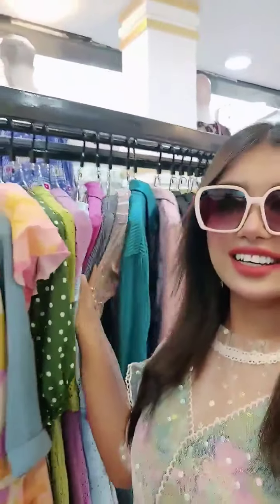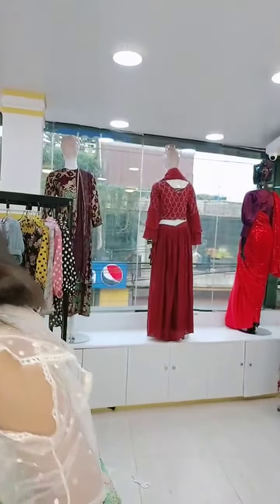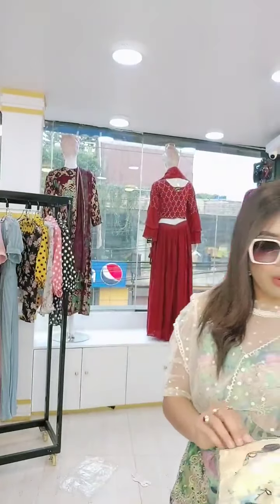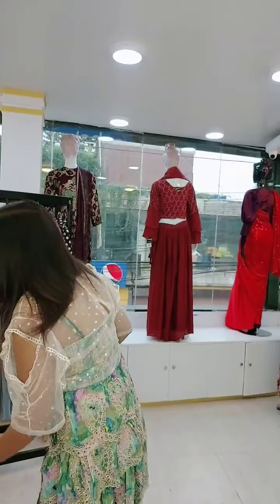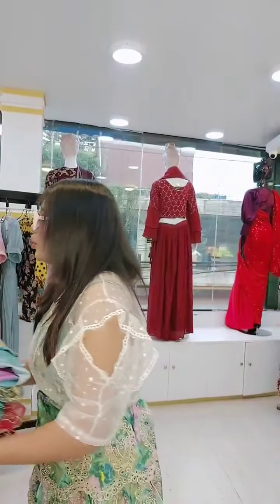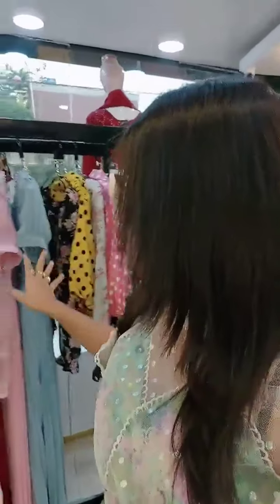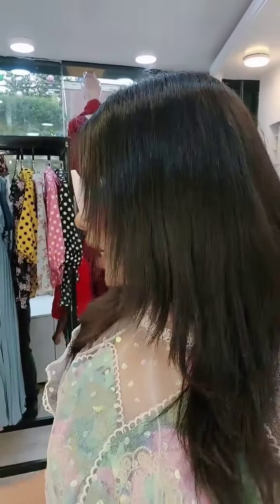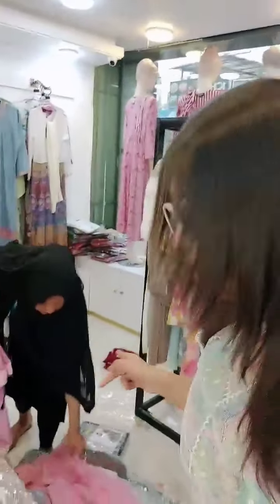সিলেটি ফুরিরা আইয়্যা পর, Our ..page link 👇sanveesbytony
Sanvee's by Tony হট লাইন👉 ০১৭৬৫৩৭০২৫৫...Public by Live Fest
কোনো ধরনের কমপ্লেন থাকলে what'sapp - ০১৭৬৫৩৭০২৫৫

সারা বাংলাদেশে কেশ অন ডেলিভারি,  পাঠাও, এস এ পরিবহন, ও সুন্দরবন কুরিয়ারে
বিদেশে কম খরচে DHL এর মাধ্যমে ডেলিভারি দেয়া হয়
নিজস্ব ডিজাইনের দেশিয় শাড়ী �ঘরে বসেশাড়ী কিনুন�
দেশকে ভালবাসুন, দেশিয় পন্যকে ভালবাসুন��
দেশীয়,  ডিজাইনার শাড়ী ও  থ্রিপিসের সাম্রাজ্যে আপনাকে স্বাগতম❤️
দেশীয়  নকশা, আভিজাত্য ও ঐতিয্যে  আমরাই সেরা❤️

👉গুলশান  আউটলেট ঠিকানাঃ-
দোকান  নং-(৩৫১/৩৫২/৩৫৩) লেবেল-২ (পুলিশ প্লাজা কনকর্ড শপিং মল) -গুলশান -১,ঢাকা
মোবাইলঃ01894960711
সাপ্তাহিক বন্ধ- রবিবার

👉মিরপুর আউটলেট ঠিকানাঃ-
দোকান নং-(২৬৫ এবং২৬৬) লেবেল- ১ (মিরপুর শপিং সেন্টার), মিরপর-২ নাম্বার স্টুডিয়াম এর অপজিটে
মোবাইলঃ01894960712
সাপ্তাহিক বন্ধ- রবিবার

👉চট্টগ্রাম আউটলেট -১ঃ
দোকান  নং- (৪৩-৪৪) লেবেল-২ (বালি আর্কেড মার্কেট) চকবাজার, চট্টগ্রাম
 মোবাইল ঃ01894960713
সাপ্তাহিক বন্ধ-সোমবার

👉চট্রগ্রাম আউটলেট -২, শপ (২৩৭,২৩৮,), লেবেল-২ আফমি প্লাজা,  চট্রগ্রাম
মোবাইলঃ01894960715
সাপ্তাহিক বন্ধ- রবিবার

👉 সিলেট আউটলেট - 54 / A, কুমারপাড়া রোড,  সিলেট সদর।
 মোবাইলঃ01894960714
সাপ্তাহিক বন্ধঃ শুক্রবার

👉ওয়েস্টার্ন ড্রেস  Forever tony
আউটলেটঃ গুলশান-১ পুলিশ প্লাজা কনকর্ড  লেভেল 2 শপ নাম্বার ৩৫৫।
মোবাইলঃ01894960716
সাপ্তাহিক বন্ধ রবিবার।

@PURNIMA SAREE @Poroshmoni sharee @Nesath Khusbu   @insideOut @The Posh Palette   @ZEROWATT FILMS @Rabeya nur lifestyle  @ZannatBristi   @Deshtvnews   @DoyelAgro   @rahanarakhivlogs8057   @tomimamofficial   @fatematujzohora6350   @NatalliaHabibTheMixMatchFamily   @faisalthesorolbhai

আপনার অথবা আপনার প্রতিষ্ঠানের ভিডিও প্রমোশন করতে যোগাযোগ করুন ফেসবুক পেজের ইনবক্সে...
দৃষ্টি আর্কষণ...
আমাদের এই চ্যানেলে প্রতি দিন নতুন নতুন  ভিডিও আপলোড করে থাকি।
এখান থেকে আপনাদের যে ভিডিও ভালো লাগবে সেটি আপনি দেখতে পারবেন।
ড্রেস কেনার জন্য ভিডিওর ডিসকিপসনে তাদের ফেসবুক পেইজ ও মোবাইল নাম্বার দেয়া থাকবে সেখান থেকে তাদের সাথে যোগাযোগ করে পণ্য নিতে পারবেন।
আন্তরিক ধন্যবাদ ।। live fest ইউটিব চ্যানেল।।